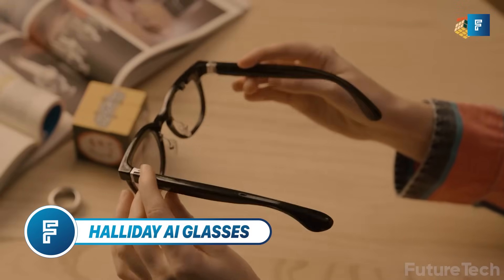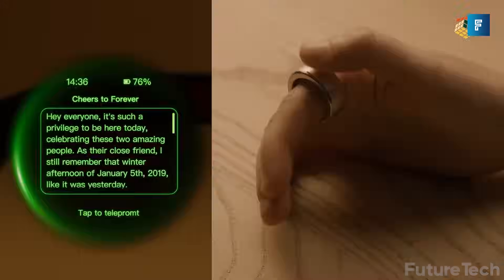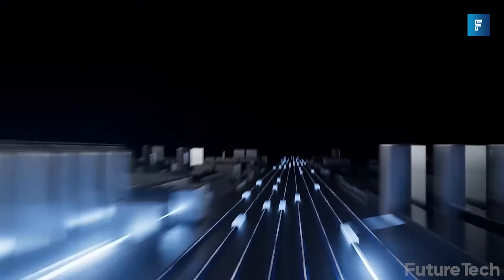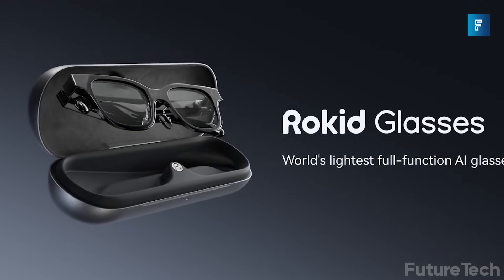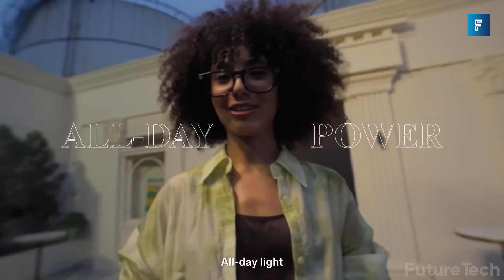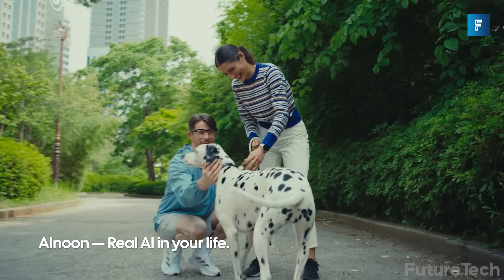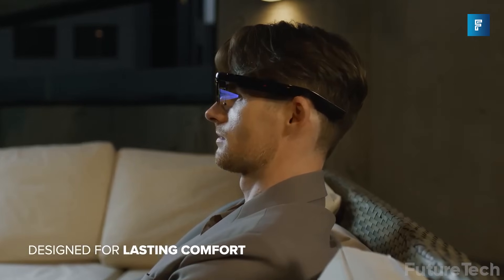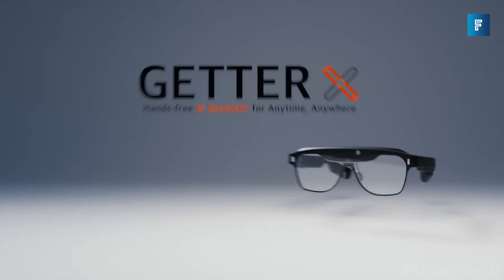5 AI Glasses Turning Humans Into Real-Life Cyborgs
5 AI Glasses Turning Humans Into Real-Life Cyborgs

THE FUTURE IS NOW @TheFutureisNowOfficial

⏳ TIME STAMPS
0:00 Introduction
0:11 Halliday AI Glasses
2:26 Rokid Glasses
4:41 Neomix AI Glasses
6:43 AInoon Smart Glasses
8:45 GETTER-X

Topics covered in this video:
Meta display glasses
Rayban meta display glasses
Meta rayban display glasses
Metae ray-ban display glasses
Ray ban meta glasses with display
Meta ray-ban display glasses
Rokid glasses vs meta display
Ray ban meta smart glasses display
Meta ray ban glasses display
Meta ray ban dual display glasses
Meta ray-ban display smart glasses
Meta ray-ban display ai glasses
Meta rayban display glasses before you buy
Display glasses, in lens display glasses
Smart glasses with display
 Ray ban display glasses
Smart Glasses